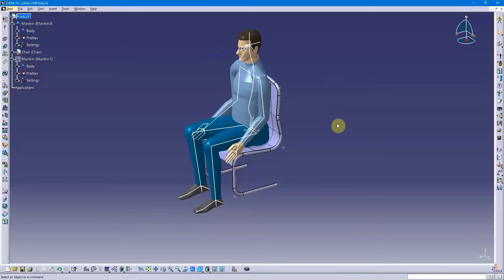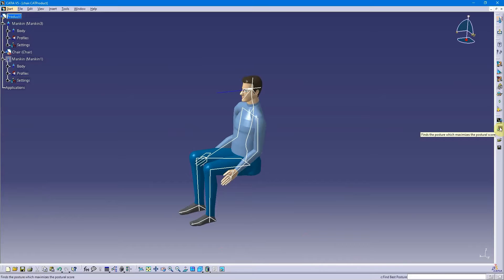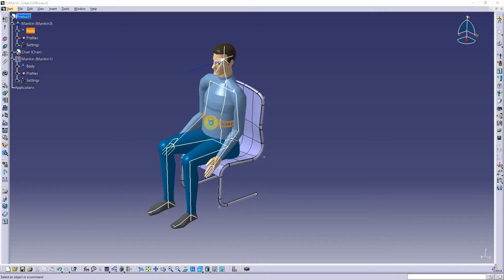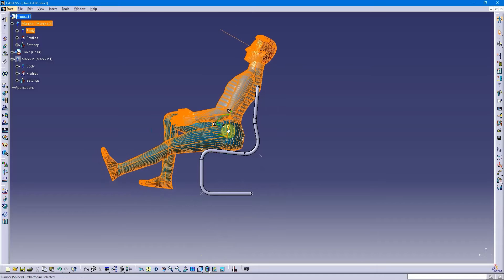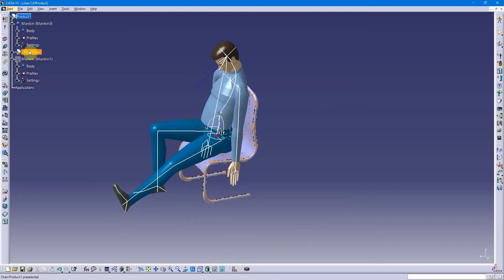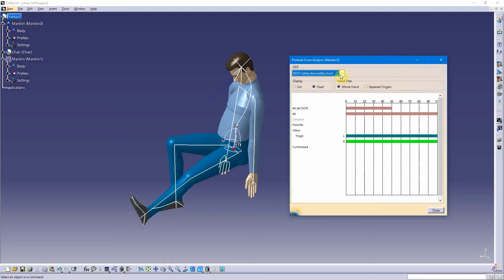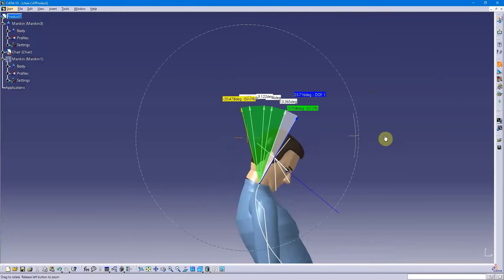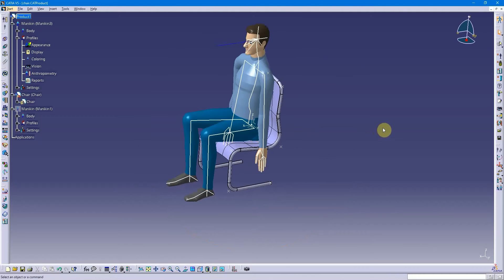Posture Analysis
CATIA Posture Analysis